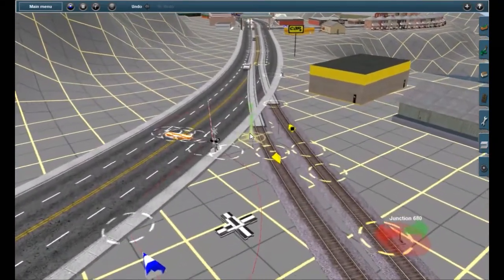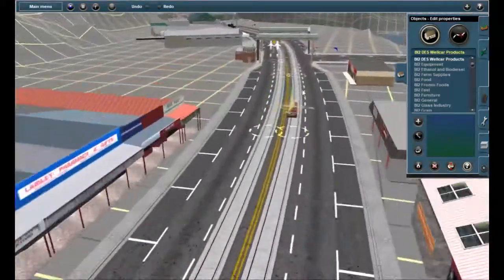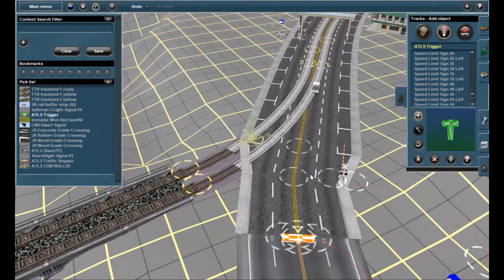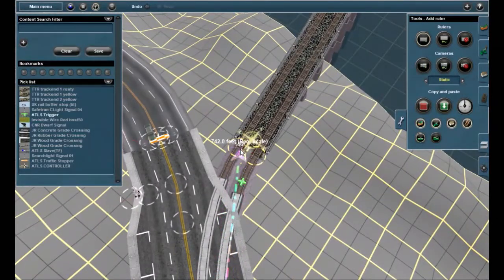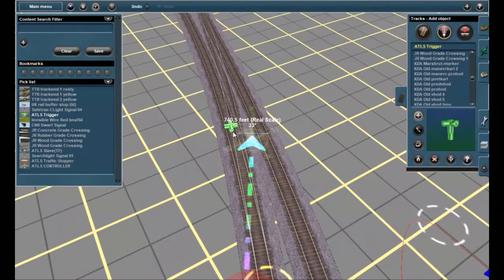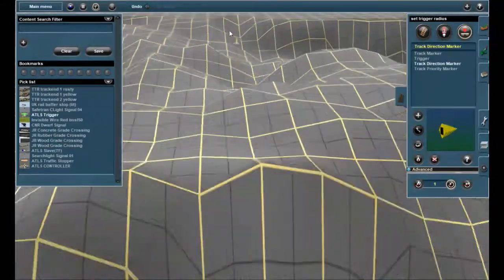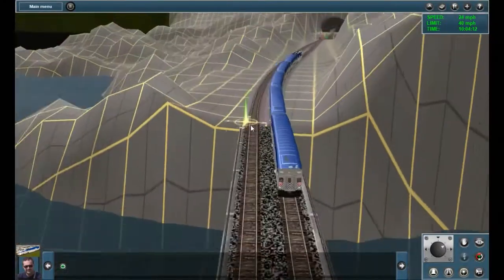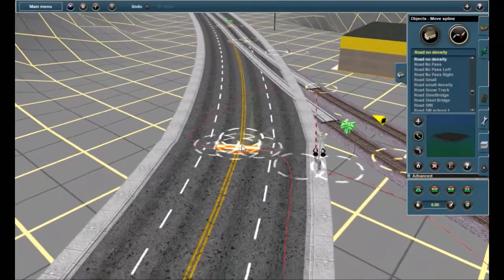[Trainz 12] ATLS Street Running Tutorial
This tutorial shows you how to create a street running section on your route.  It is not a complete build from scratch, but it will show you how to use controllers and ATLS lights.

It is not the most perfect tutorial, but I hope it helps